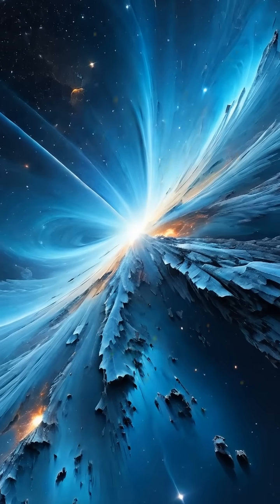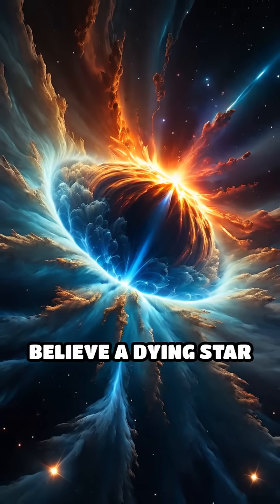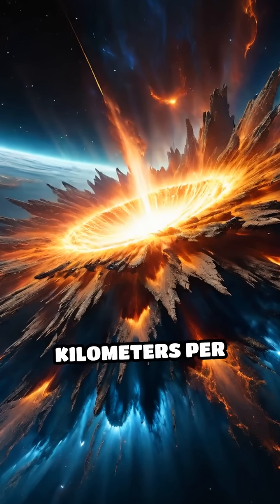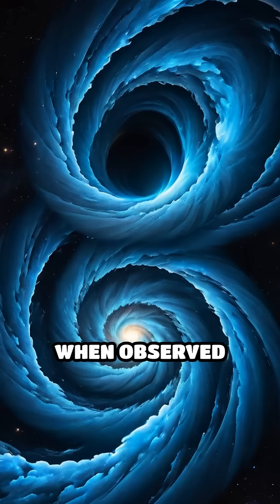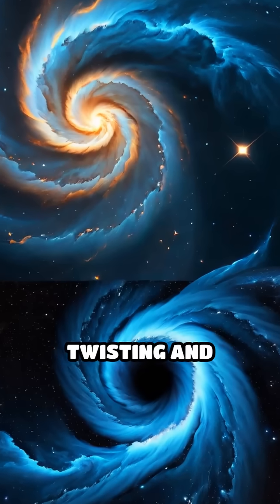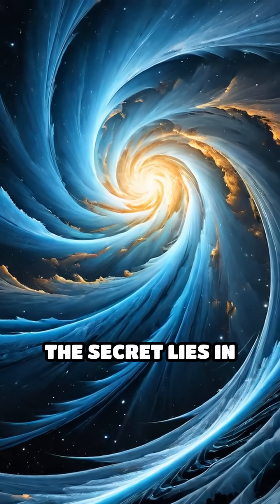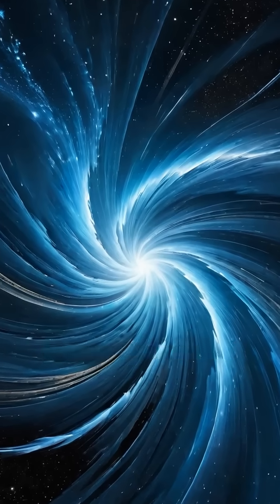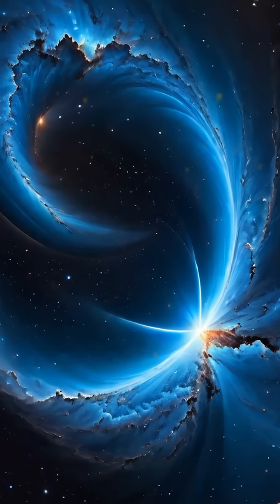Boomerang Nebula: Universe’s Deep Freeze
Discover the Boomerang Nebula—the coldest known place in the universe! Its chilling secret will blow your mind.